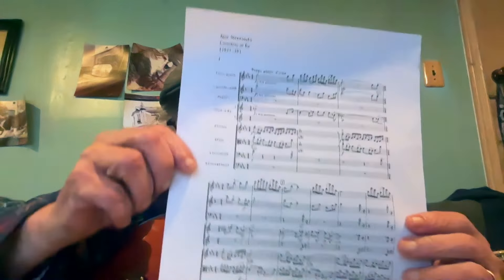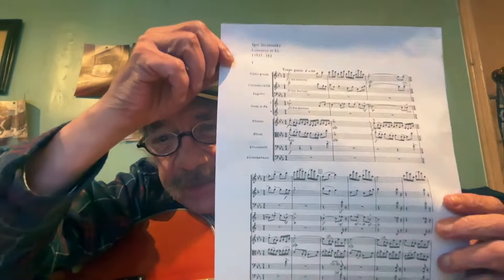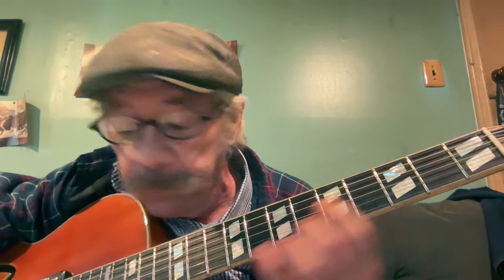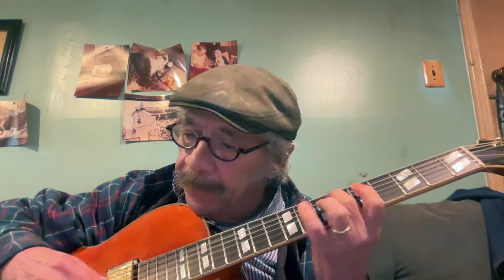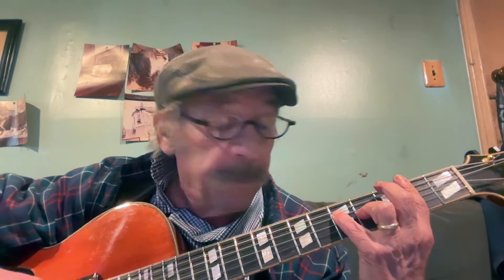guitar and stuff